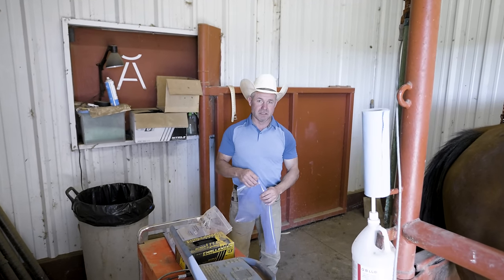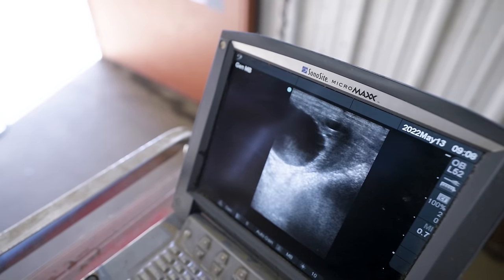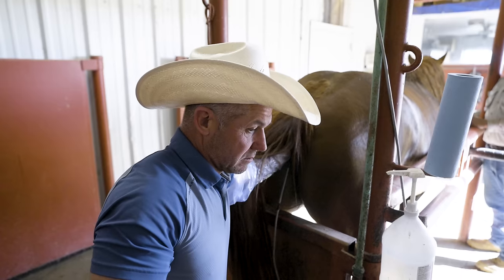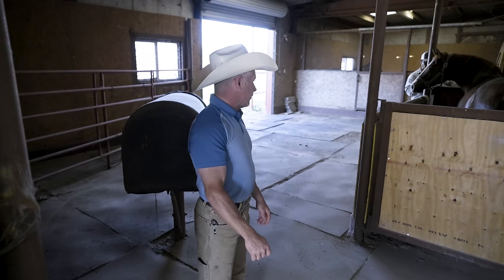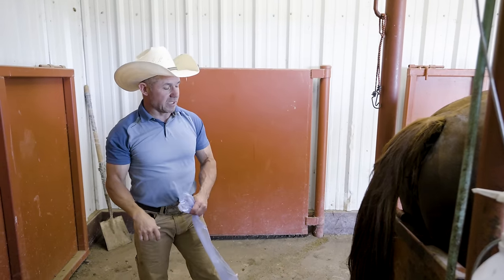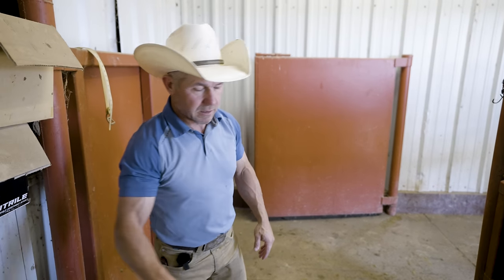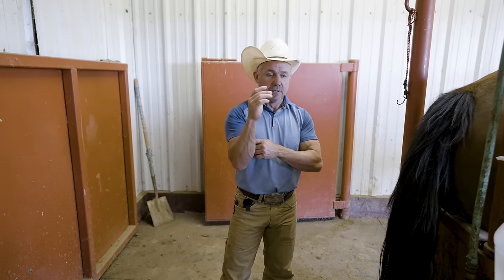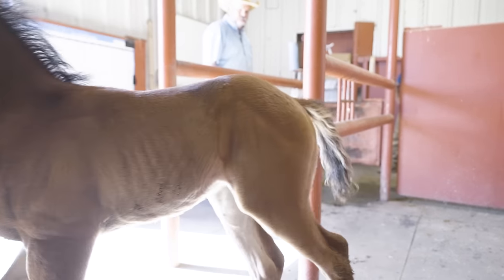SHOULD YOU BREED ON FOAL HEAT?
Breeding on foal heat all depends on when the mare Ovulates￼.

The Mendota Ranch - Rotor Recoil